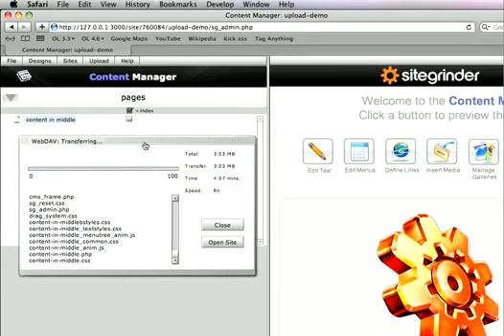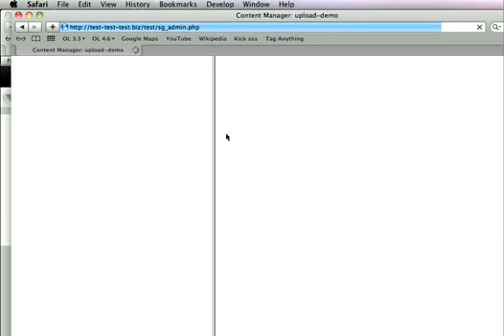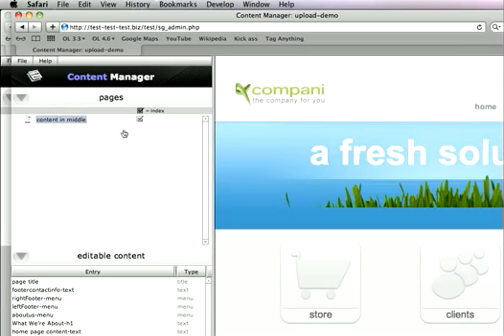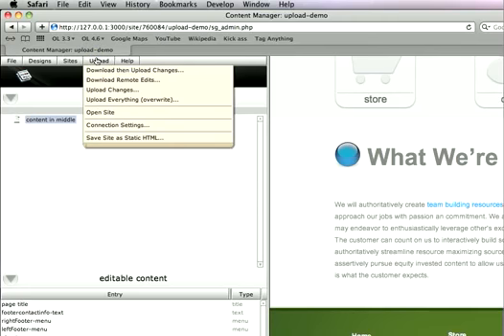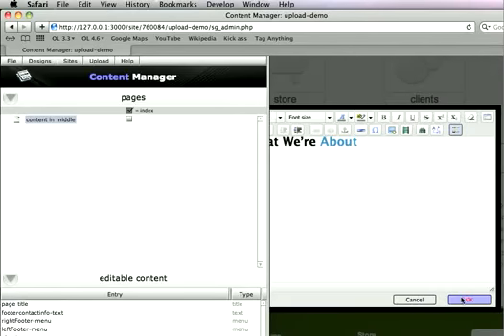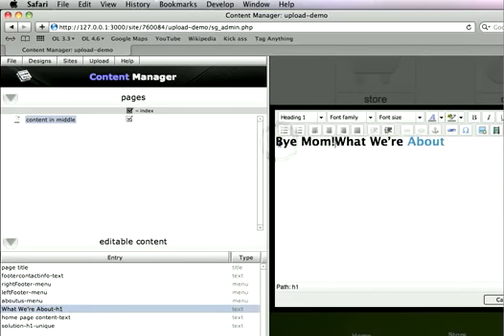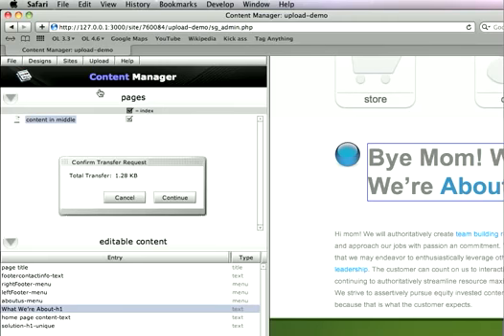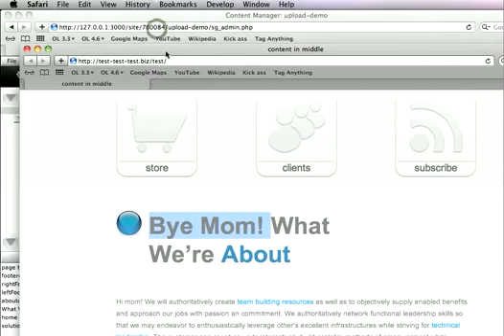Uploading 02 Synchronizing mov